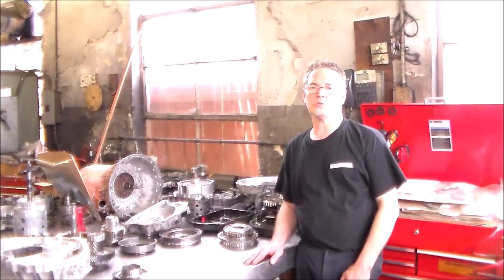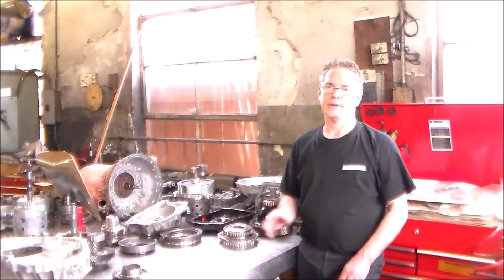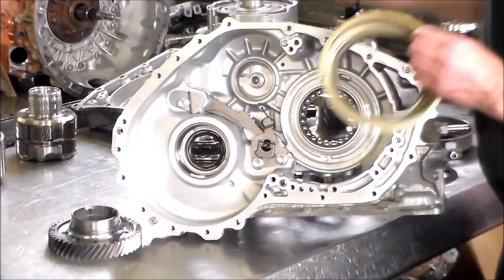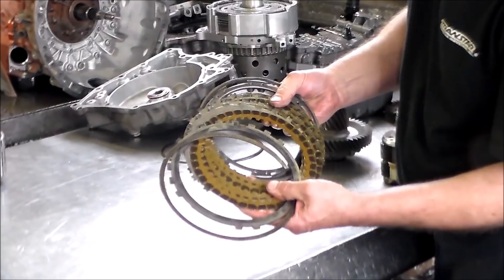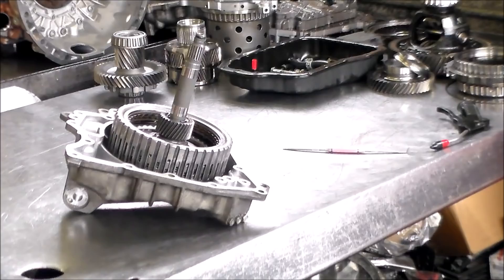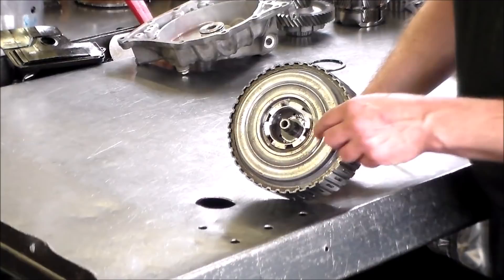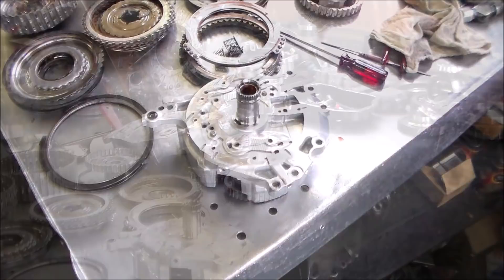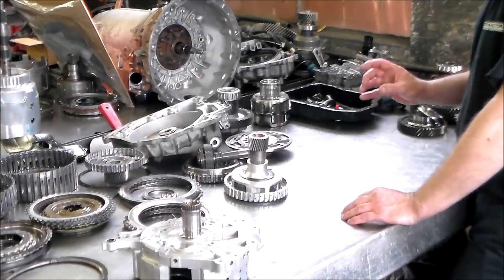U660E Highlights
In this video, I go through a 6 speed U660E Trans. I had a delay in drive when hot, I show what I found to cause this problem as well as other common issues.